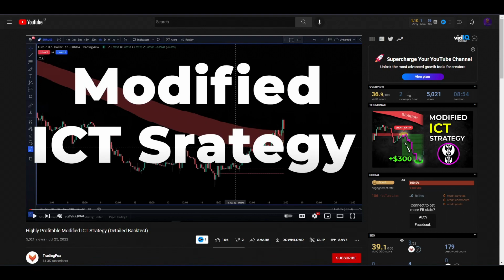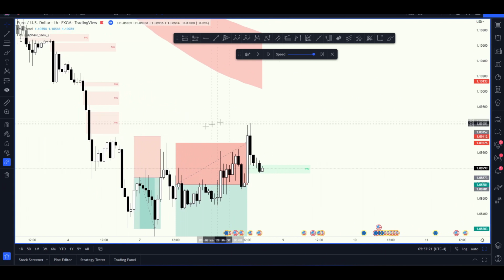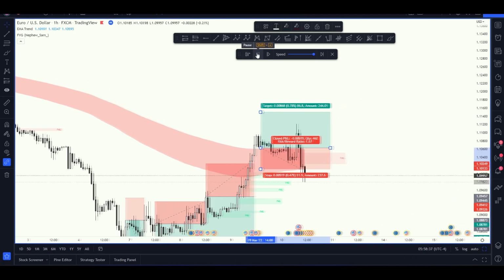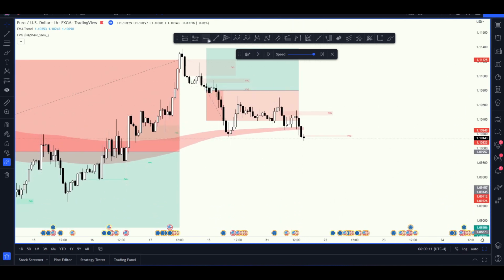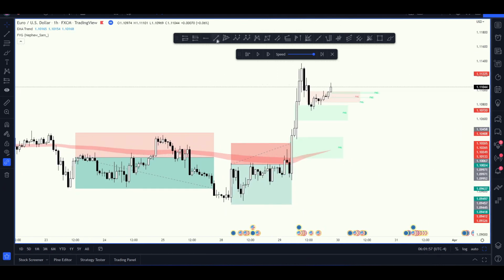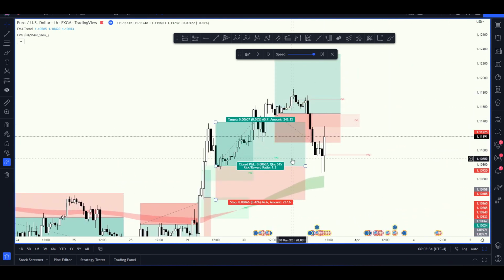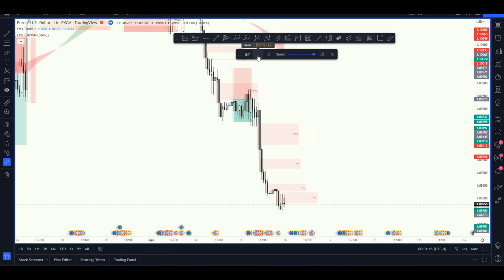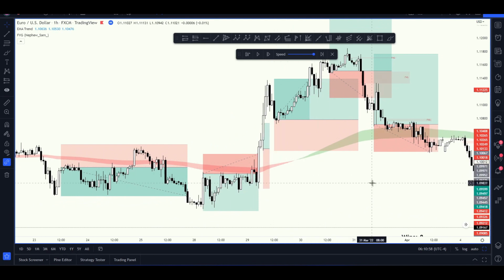Modified ICT trading strategy backtesting | Real Results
Today I am gonna be backtesting modified ICT strategy given by TradingFox Channel. Live Backtesting, no cuts, real results and honest opinion.